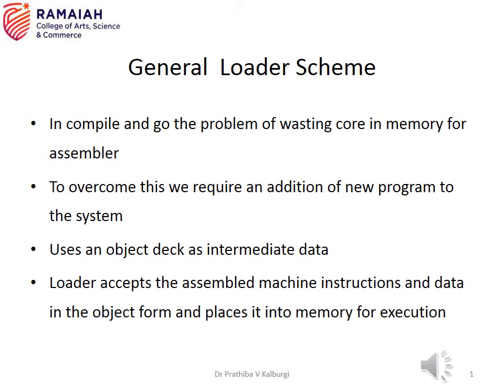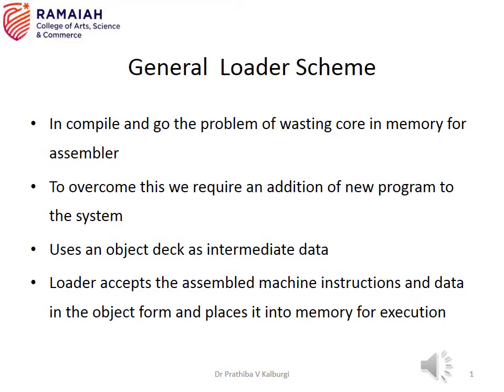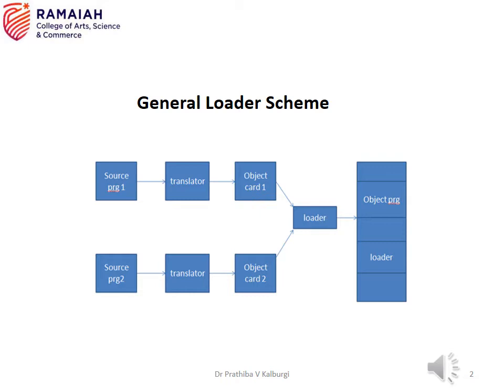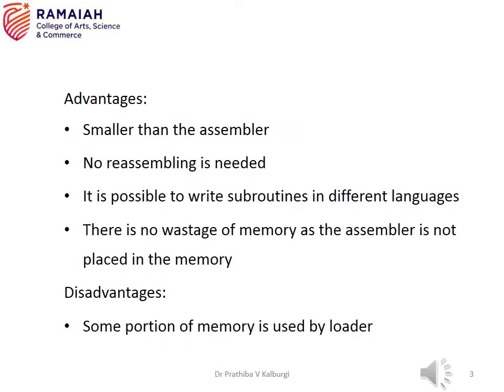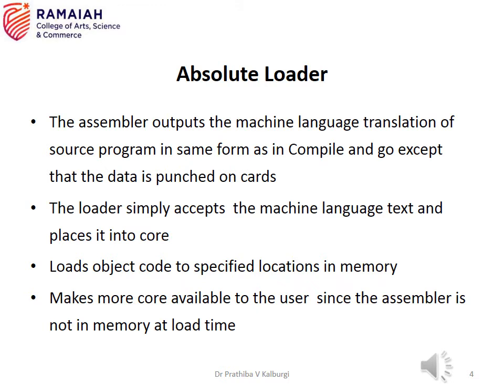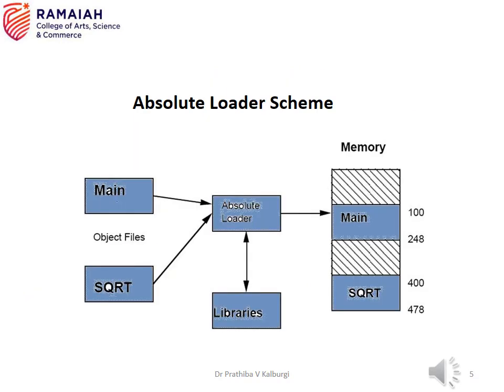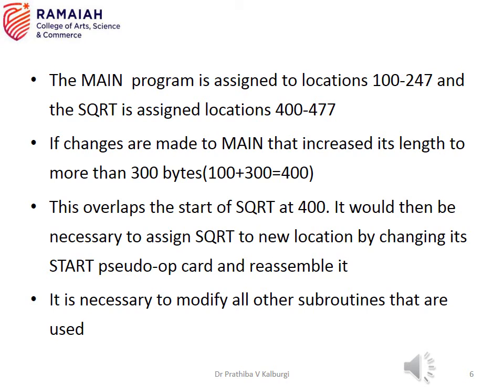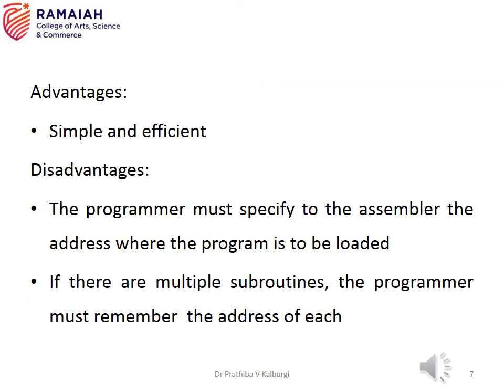general loader scheme